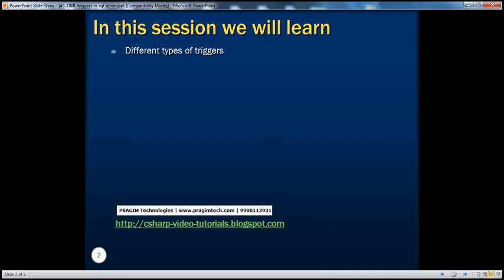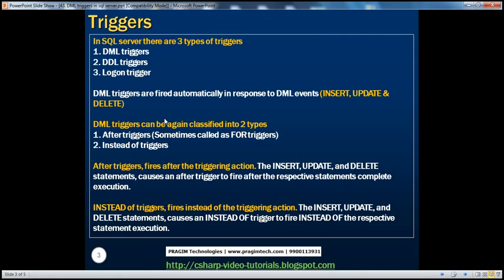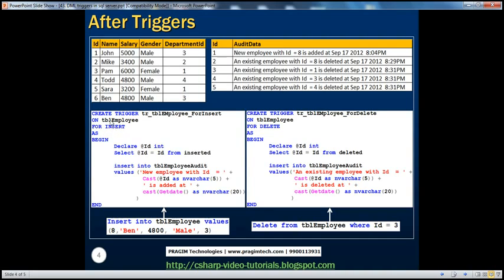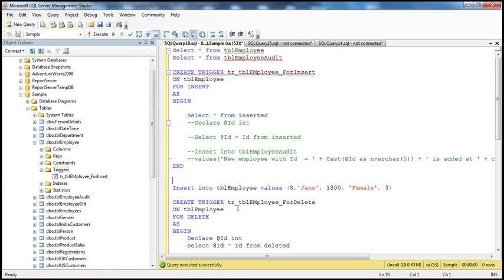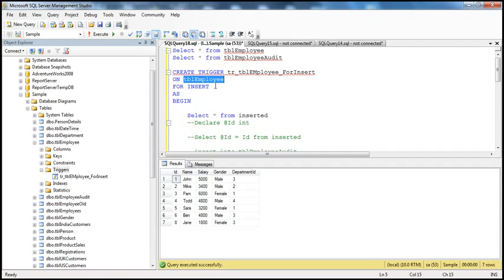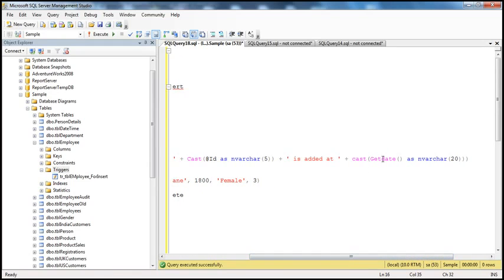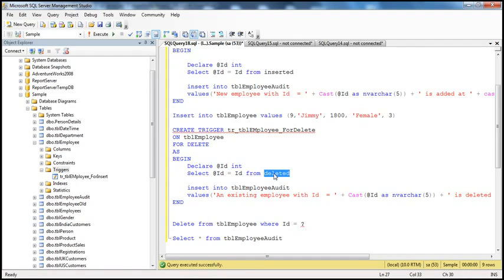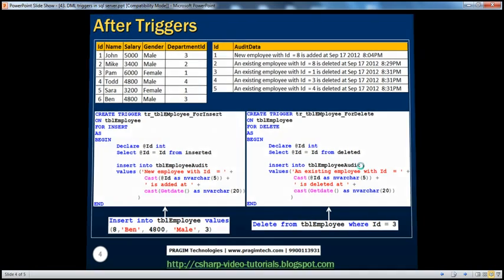Part 43 DML triggers in sql server